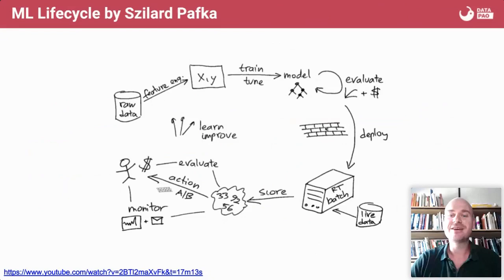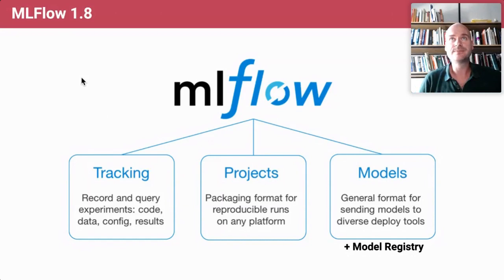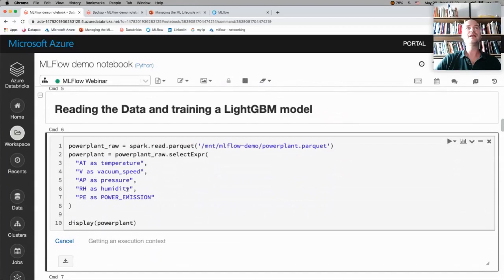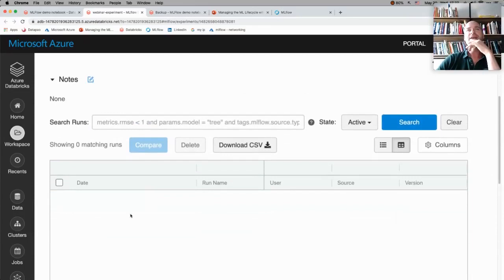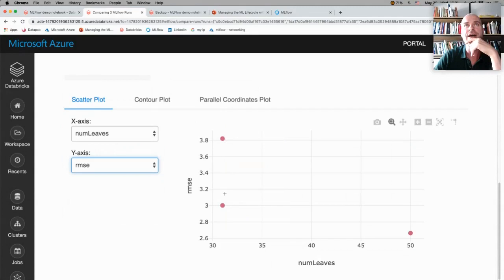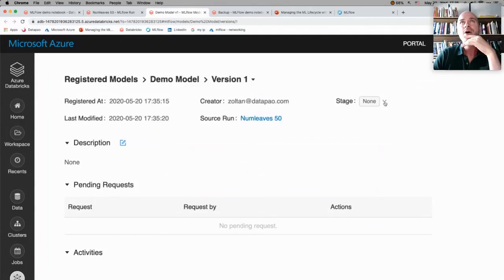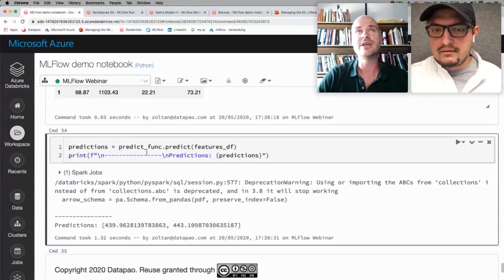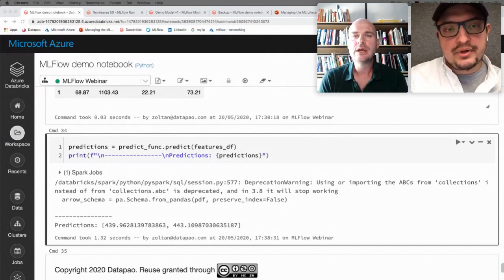Managing the Machine Learning Lifecycle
SPEAKER
Zoltan C.Toth, CTO at Datapao and Subject Matter Expert for MLOps with a vast experience setting up and optimizing all kinds of data science projects. His team is consulting and training companies on how to build analytics infrastructure. He is also a Databricks Partner, the company behind the Apache Spark, and MLflow. He has solid experience working with RapidMiner and Spark, managing a petabyte-scale data infrastructure at Prezi.

TOPIC
This talk is an introduction to MLflow, an open-source platform for managing the end-to-end machine learning(ML) lifecycle. In this webinar, you will see a hands-on presentation on how to track and serve ML lifecycle with the help of MLflow. Plus, attendees will get all notebooks and datasets that will be used during the webinar.

YOU WILL LEARN ABOUT:
- MLflow technology
- working with experiments
- tracking and analyzing ML model metrics
- using MLflow central model store to manage a model's lifecycle